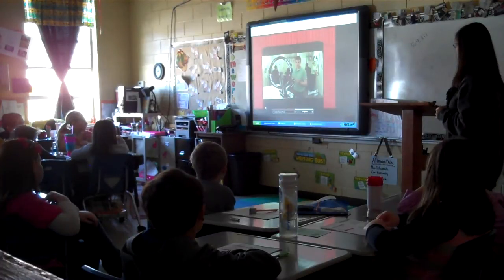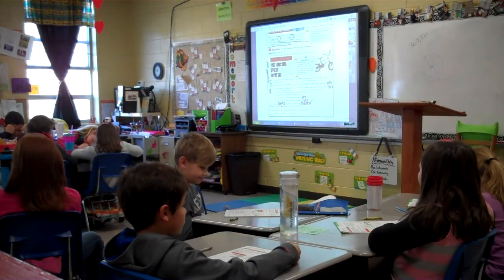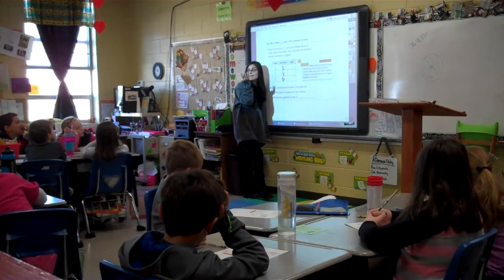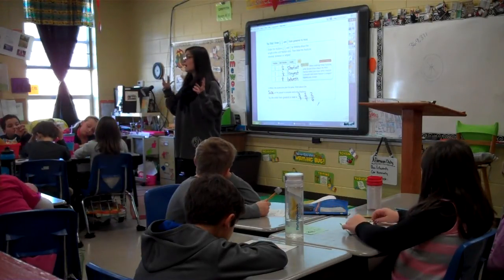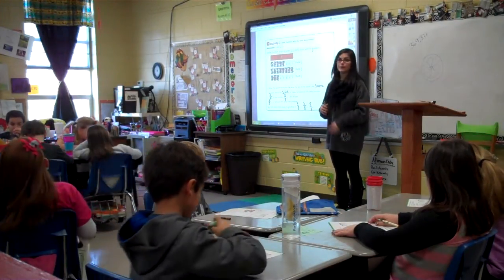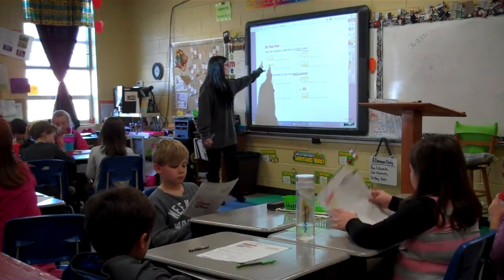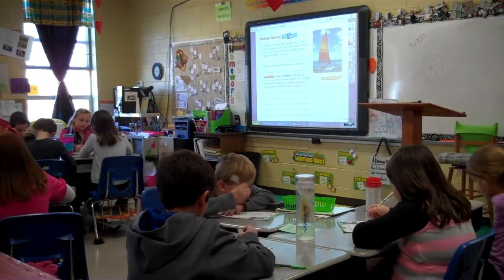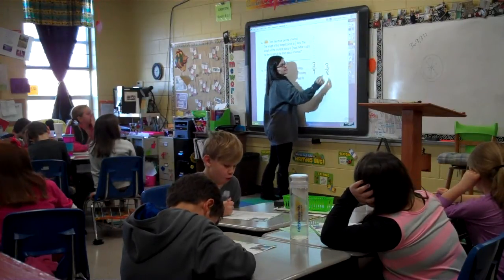Math Lesson 9.5